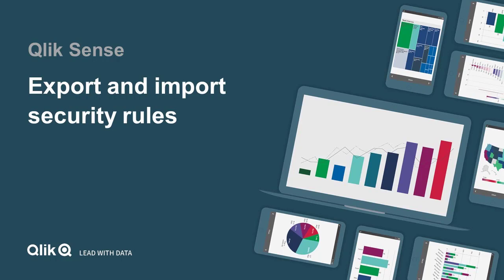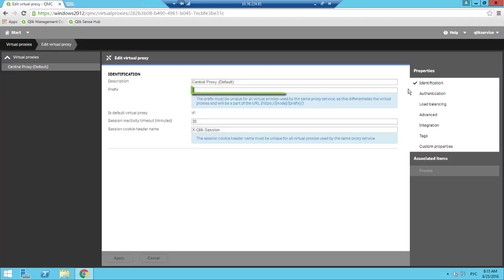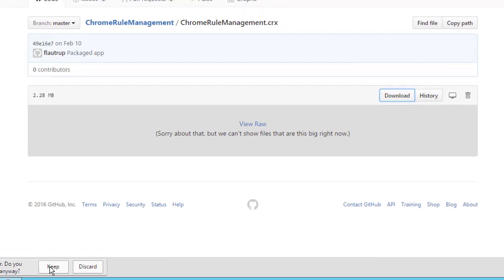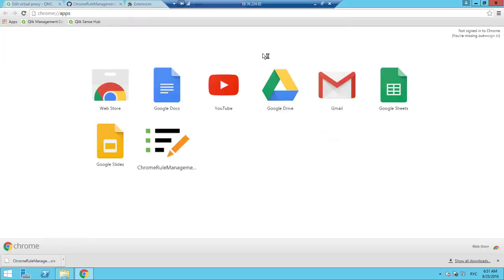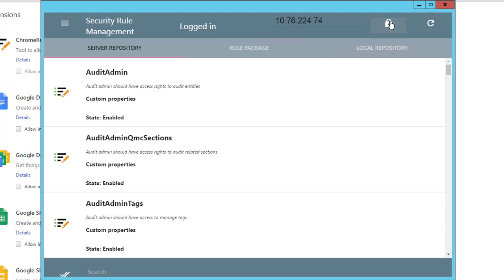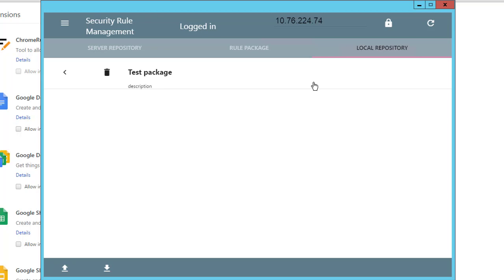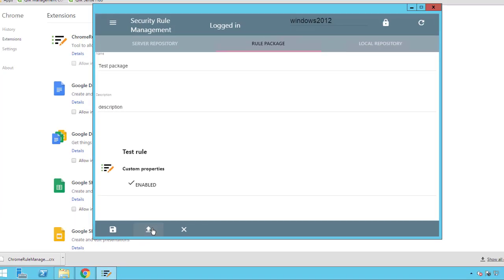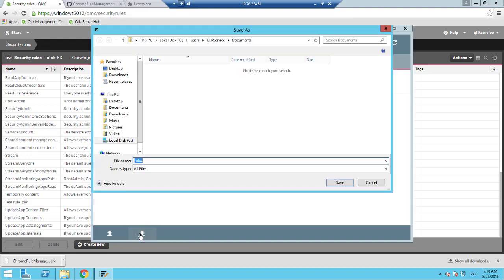Qlik Sense Export and import security rules (Client-Managed)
Qlik Sense Export and import security rules